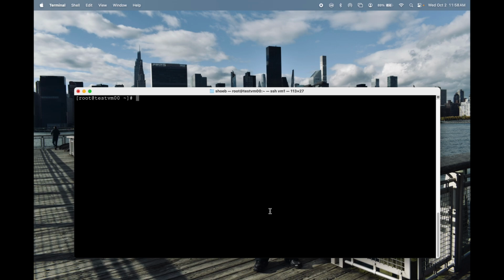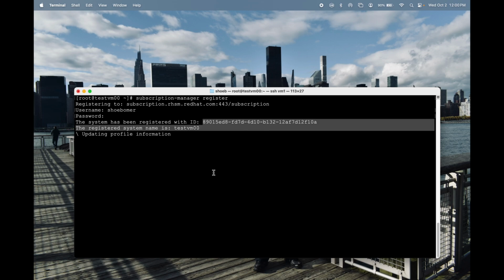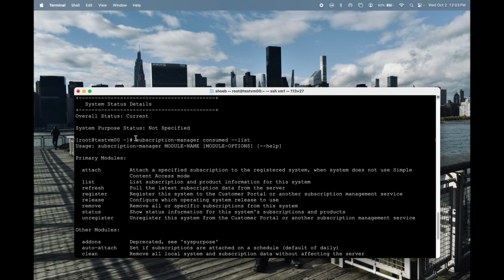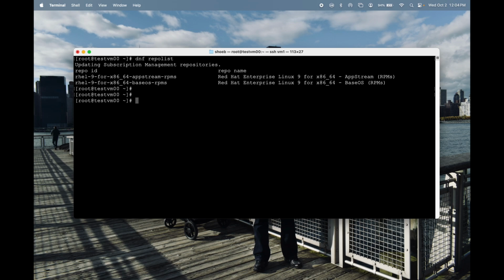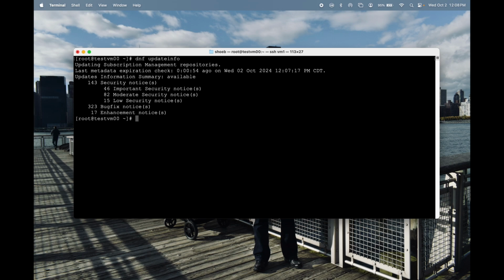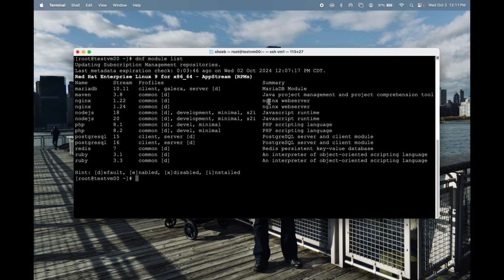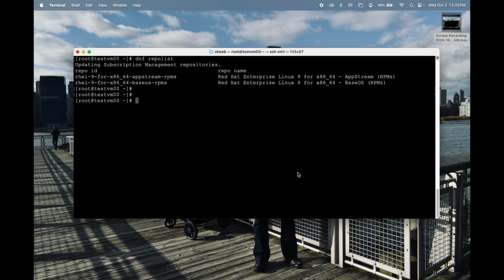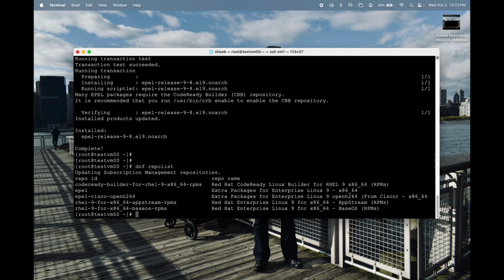Rhel 9 Initial Setup Red Hat Subscription & Repositories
This video is a continuation of the Initial Setup of Rhel9. In this video, we will cover Subscription to Red Hat and the setup of repositories.